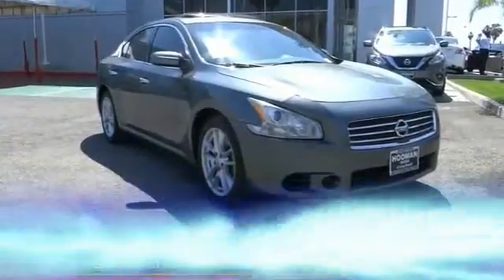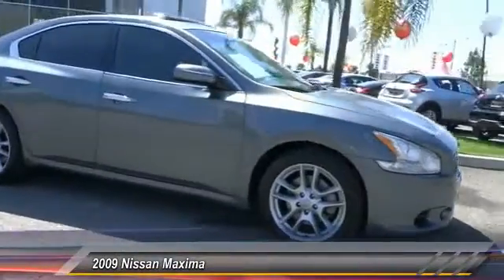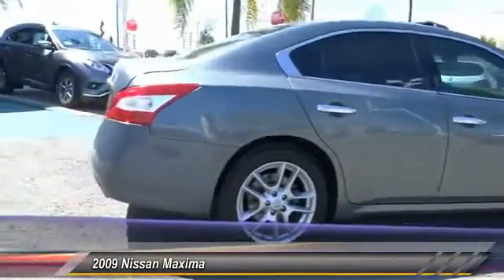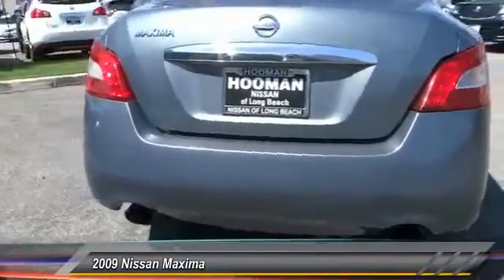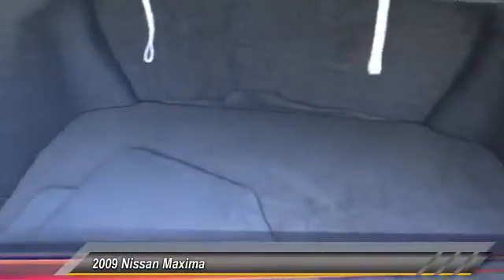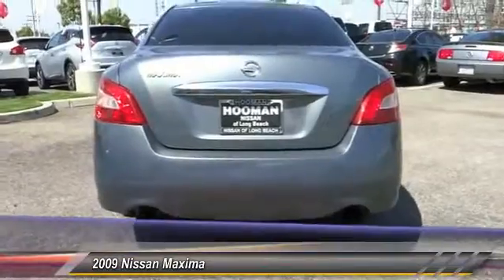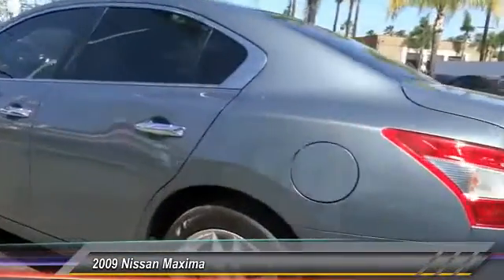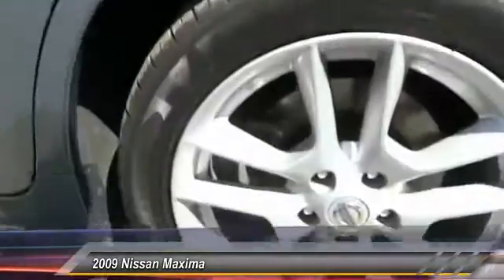14n0767a LONG BEACH,GARDENA,DOWNEY,TORRANCE,LOS ANGELES 14N0767A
2009 Nissan Maxima 4DR SDN V6 CVT 3.5 S

Hooman Nissan
1800 East Spring Street

HOOMAN NISSAN PROUDLY SERVING LONG BEACH, GARDENA, DOWNEY, TORRANCE, LOS ANGELES, AND SURROUNDING SOUTHERN CALIFORNIA LOCATIONS. Get ready to save some Metaphoric Green as you drive this Fuel- Friendly Spacious Sedan! This LOW- Mileage, Nissan Maxima 3.5 S offers an estimated 26mpg on the Highway and is Priced to Impress! Plus when you buy this Sleek Stunner from Hooman Nissan you will receive FREE LIFETIME VIP Benefits: FREE LIFETIME OIL CHANGES, FREE CAR WASHES when Serviced with our Award Wining Service Department, FREE FLAT TIRE REPAIRS and FREE LOANER VEHICLE!!! Power Windows, Power Door Locks, Remote Keyless Entry, Adjustable Front Bucket Seats, 8-Way Power Driver Seat, Sunglass holder, Valet Lockout Feature PLUS Leather- wrapped Sport- Style Telescoping Steering Wheel with Mounted Audio AND Cruise Controls grace this Nissan. Whether you are commuting or cruising enjoy the Space, Comfort and Fuel- Friendliness this Gorgeous Green Nissan Maxima offers. THIS GREEN 2009 Nissan MAXIMA IS EQUIPPED WITH A 3.5L DOHC 24-valve V6 engine, AUTOMATIC TRANSMISSION, AND RECEIVES AN ESTIMATED 19 City/26 Hwy MPG.